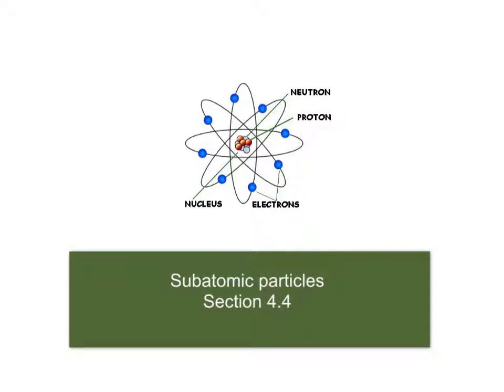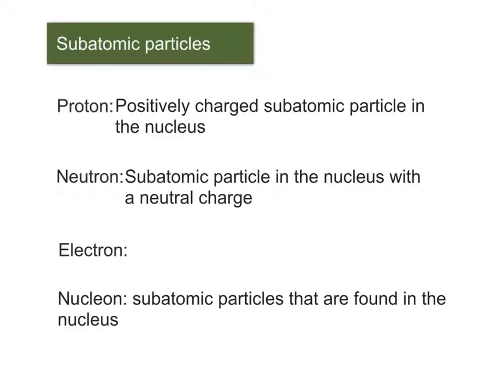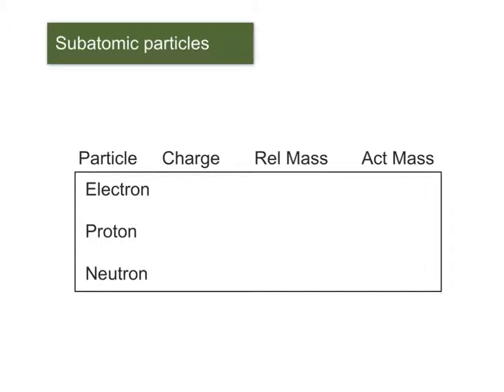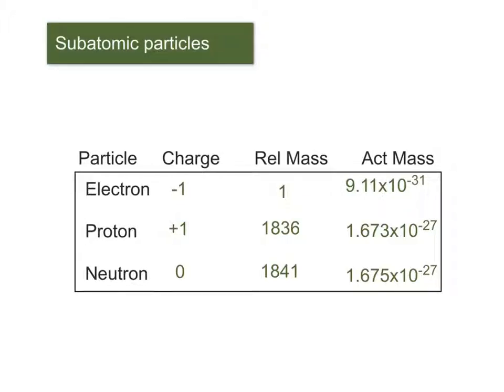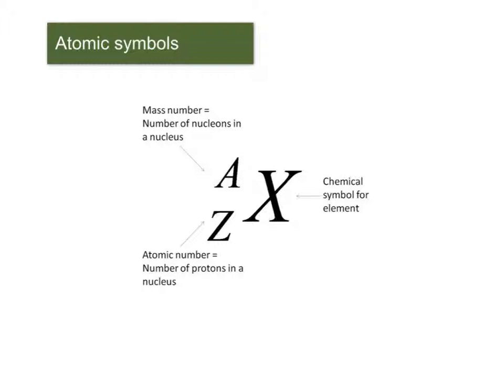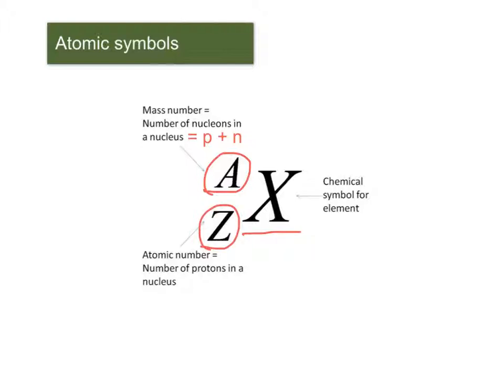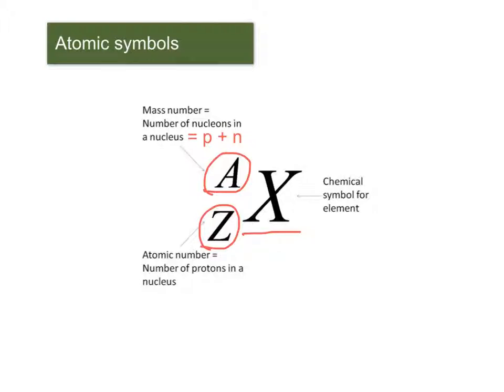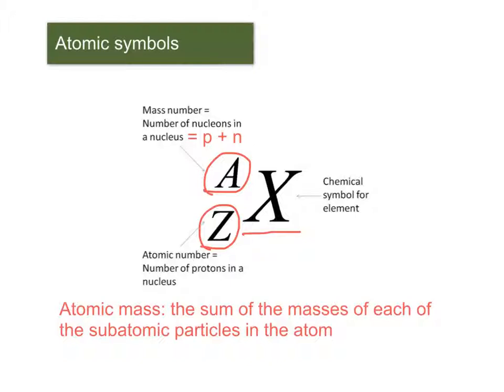Subatomic Particles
A description of each subatomic particle and how to write the atomic symbol for an atom.